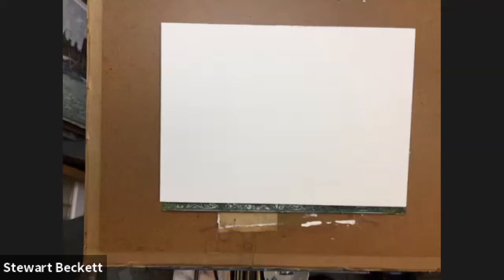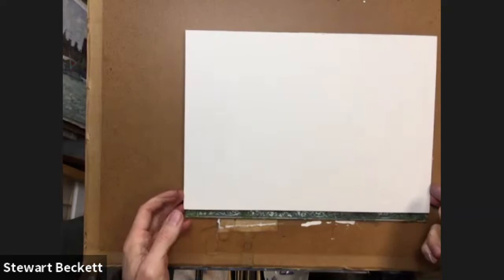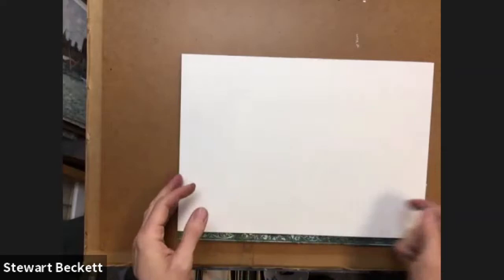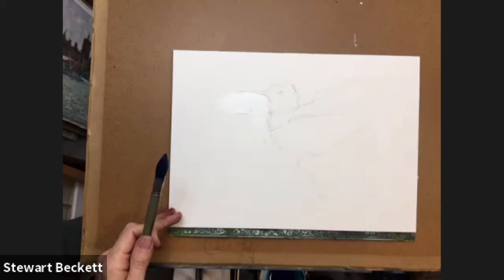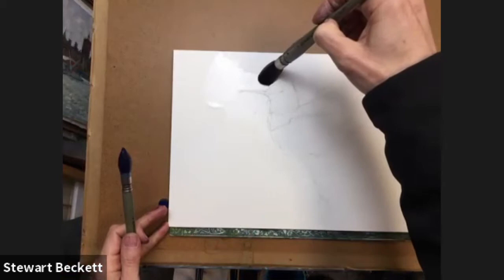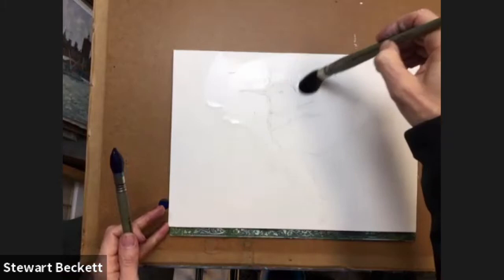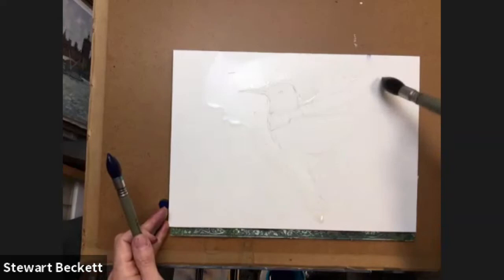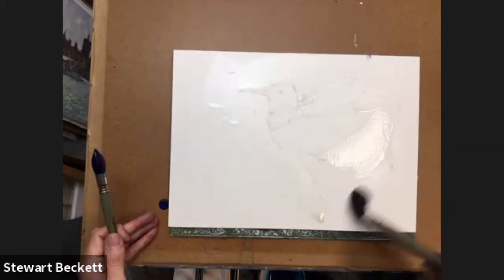Paint A long Series - Movement in Watercolour